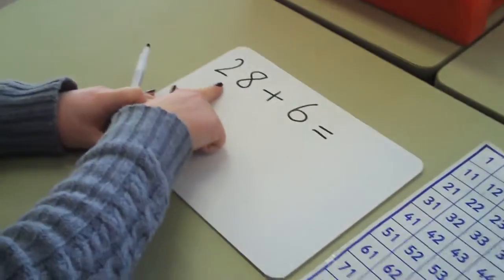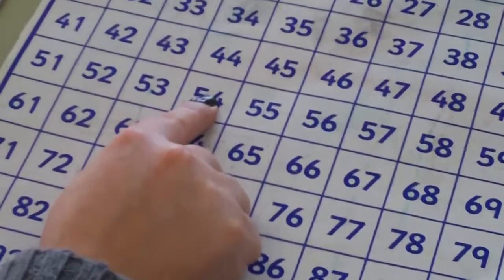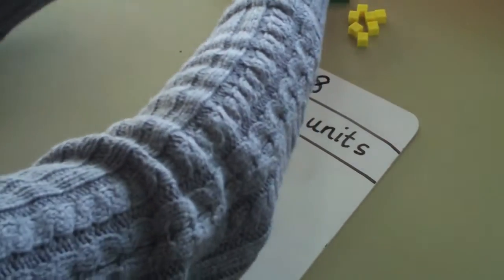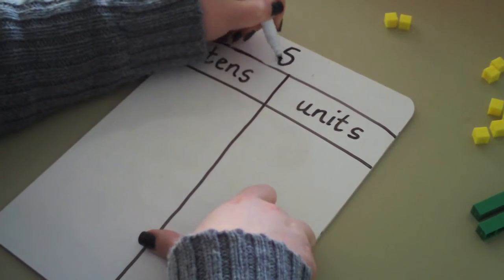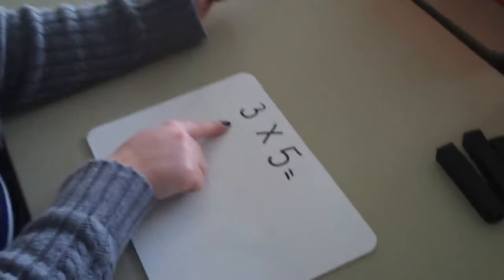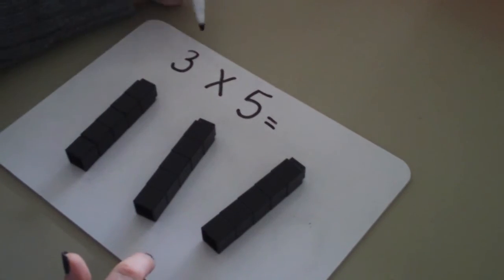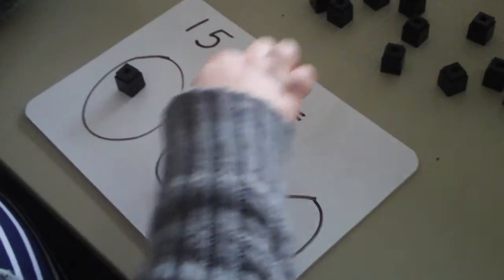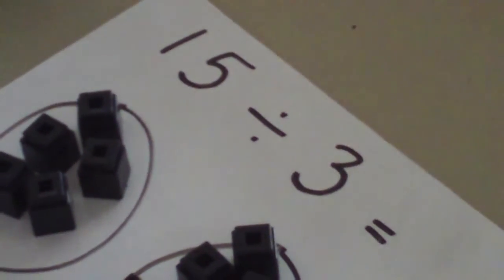TVI TV! - Coming Up After The Christmas Break - Yr 2 Maths Tips - January 201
TVI TV! Teacher Amy Skedd helps explain important learning "Coming Up After The (Christmas) Break" in Tigers ... with specific attention on Maths.